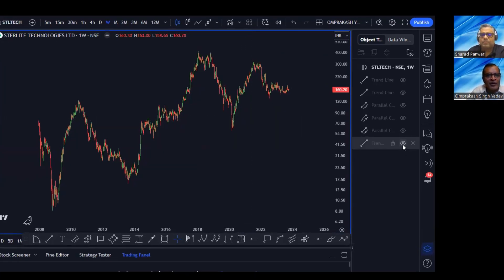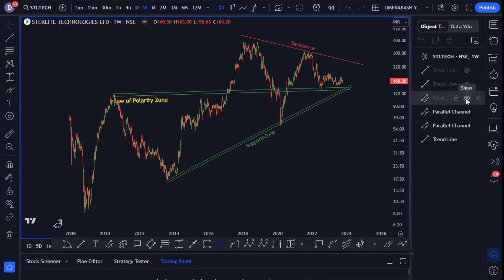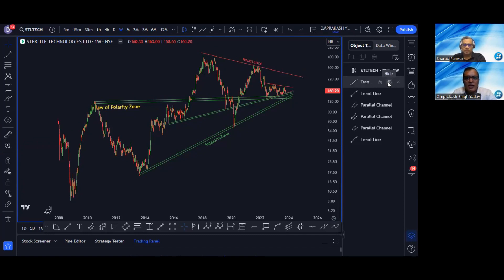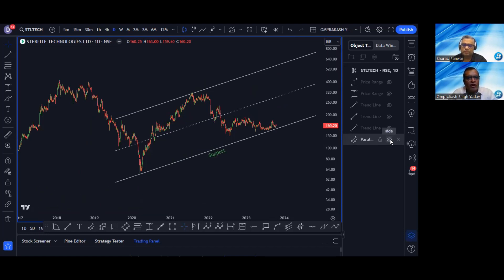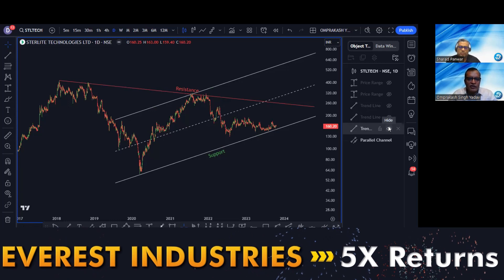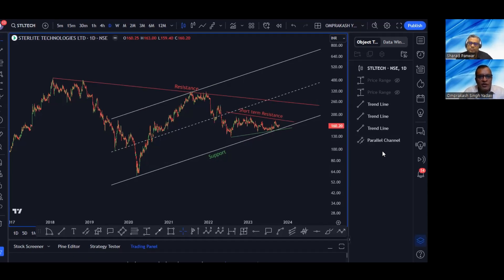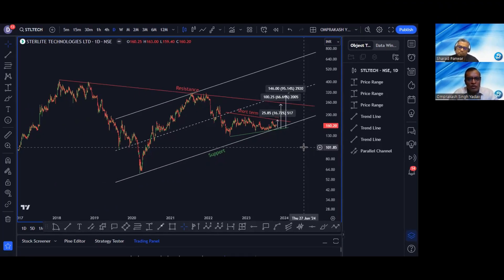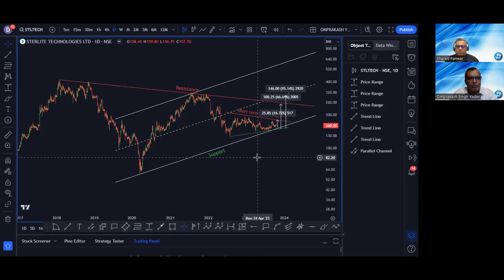Should you buy Sterlite tech or not | A detailed technical analysis by 5 circle Pvt Ltd team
Welcome to Rahul Saraoge YouTube channel video where we dive deep into the world of technical analysis of Sterlite Tech In this insightful video, we bring you a comprehensive analysis of Sterlite Tech's stock, based on both weekly and daily charts, multiple chart patterns like ascending triangle and its low polarity Zone. Offering a well-rounded view of its future price movements. And exploring some trade opportunities in it.
Topic covered
Introduction to stock
Basic support and resistance
Chart analysis on weekly and daily chart
Low polarity Zone
Ascending triangle
Future price prediction
Trade opportunity in it
Time Map
00:14 Introduction to stock
00:30 technical analysis of stock
01:01 Weekly chart analysis
01:24 Weekly Support and resistance
01:43 Low polarity Zone
02:06 long term support
03:02 Daily chart analysis
03:19 Daily support and resistance
03:55 Ascending triangle
04:32 Future price prediction and trade opportunity
06:04 Expert advice
06:21 disclaimer

INTRODUCTION:

India's Number 1 Live Technical Analysis Channel. Welcome to your ultimate profit-making channel! 💰💸 Don't miss out on the live coverage of the Indian markets - Sensex & Nifty! Tune in now to get expert insights and advice from our Group Trade experts. It's going to be an exciting and informative session.

Stay updated with the latest business news and live share market updates! Get your daily dose of top news from India, stock updates, IPO, and news on banking and financial updates right here. Don't miss out on this incredible opportunity to stay ahead of the game. 💰📈

I'm excited to dive into the world of options trading and explore the nifty & banknifty Charts. Let's work together to identify the most profitable trades with the best risk to reward ratio for the day. Can't wait to hear your thoughts.

🙌🏼 Don't miss out on this amazing opportunity to learn from pro and take your trading game to the next level! 📈💰 Trust me, you won't regret it.

Just wanted to share this educational video with you all. Remember, this is not a recommendation to buy or sell anything. Stay informed and make smart decisions. just a quick reminder to always do your own due diligence or consult with your advisor before taking any action based on the content you see here. Stay informed and make smart decisions